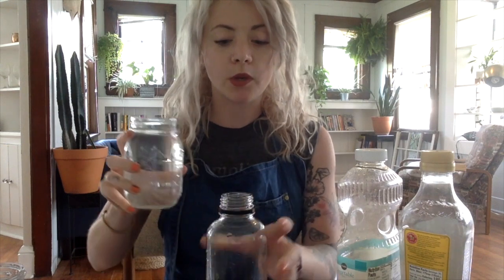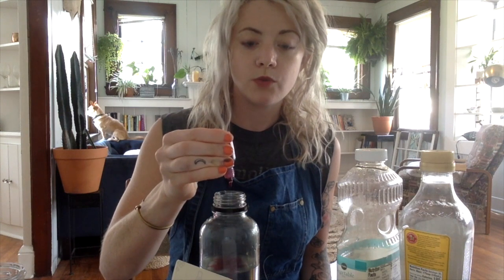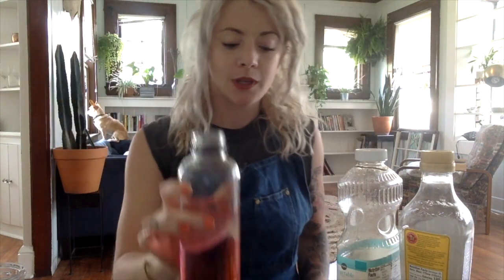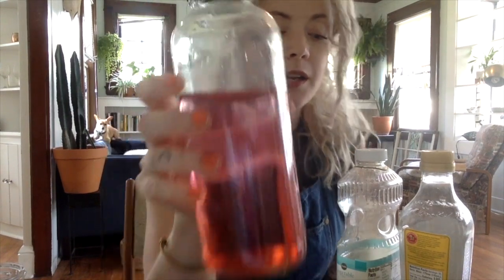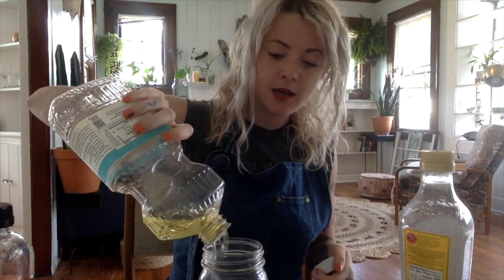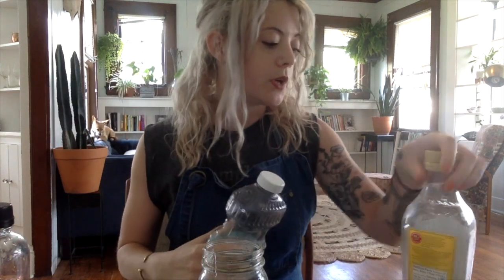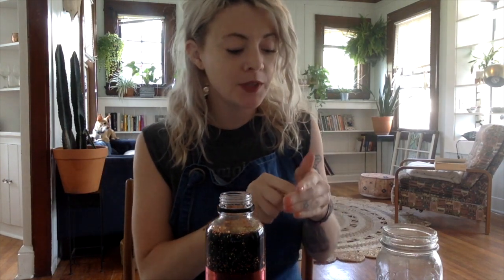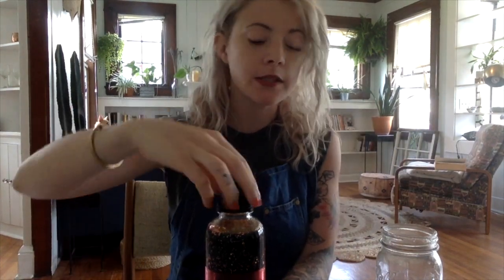Art as Self Care 11: Two Tone Calm Down Bottles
CAP art therapist Devon Schlegel leads us through a mindfulness activity focused on calming down! Grab your vegetable oil, water, food coloring, a water bottle, and glitter if you have some and let's get creative!